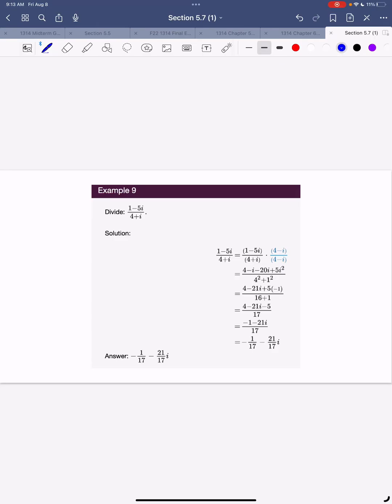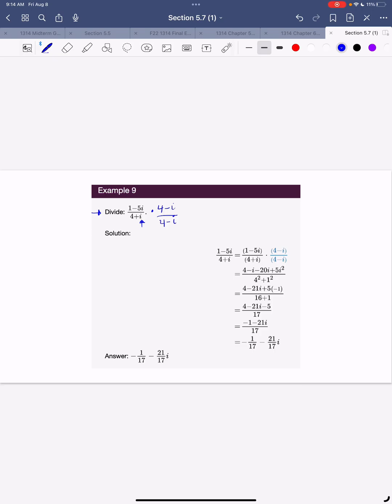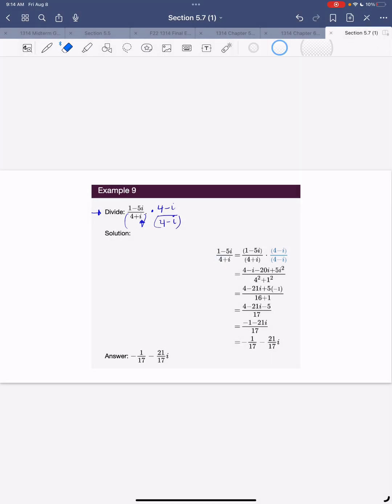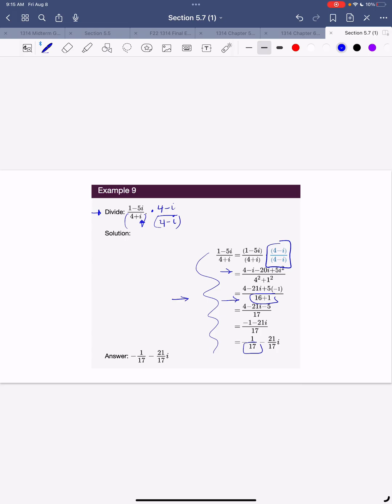Dividing complex numbers